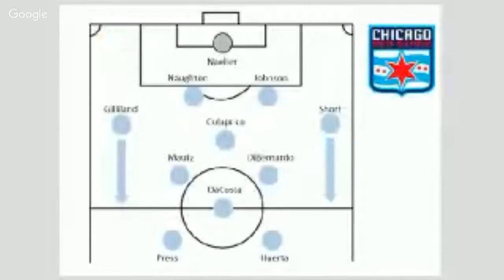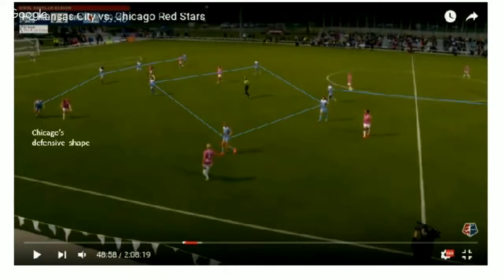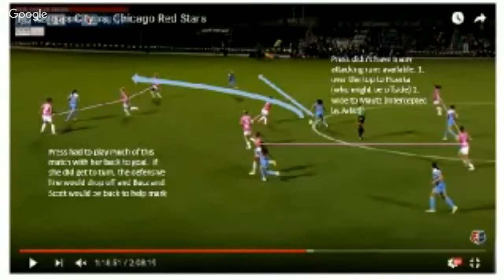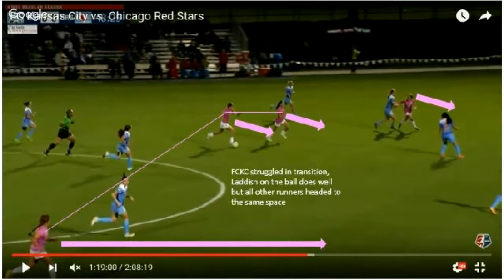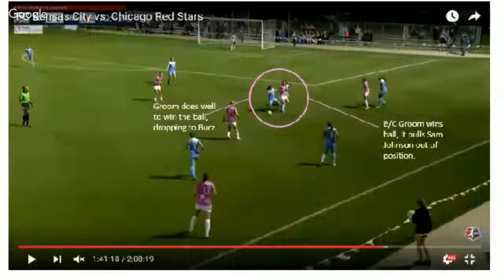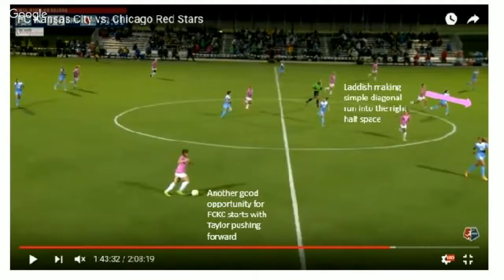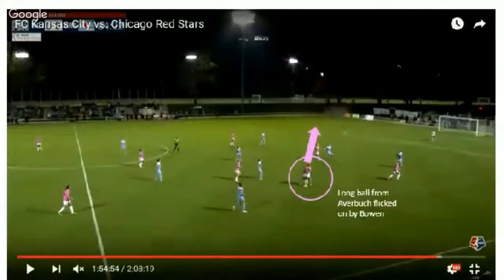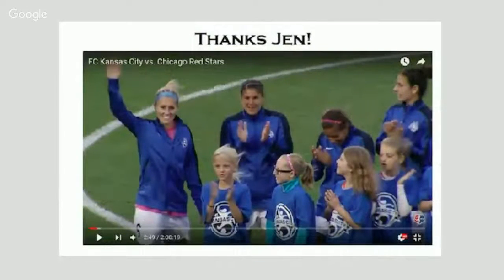Jake's Take: NWSL Week 5 FCKC v Chicago Red Stars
This week on "Jake's Take", Jake takes a closer look at the NWSL Week 5 match between FCKC and Chicago Red Stars